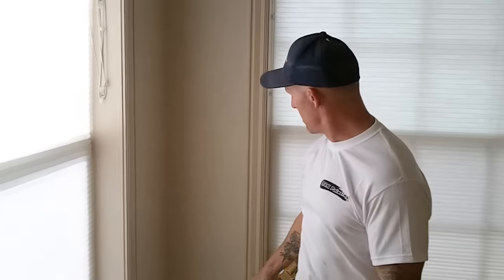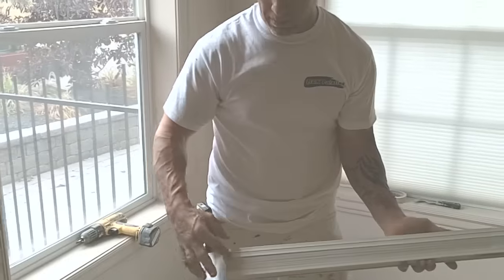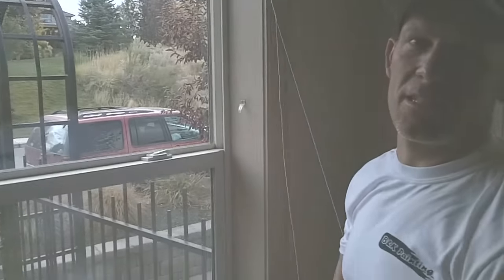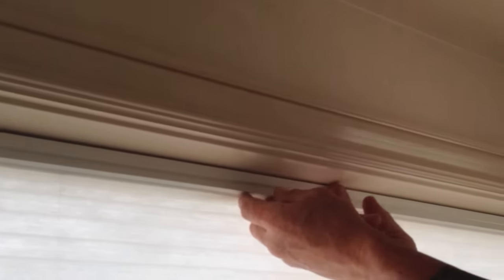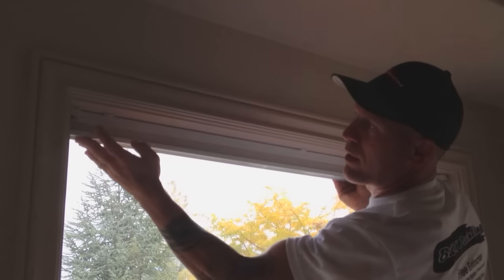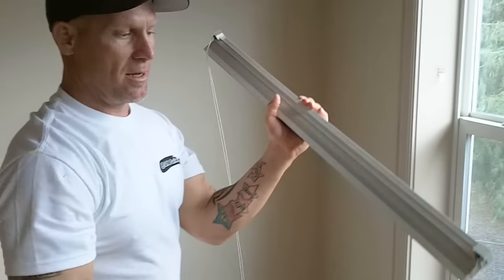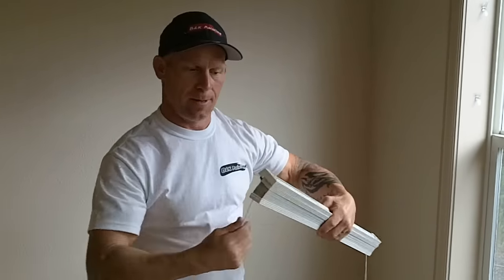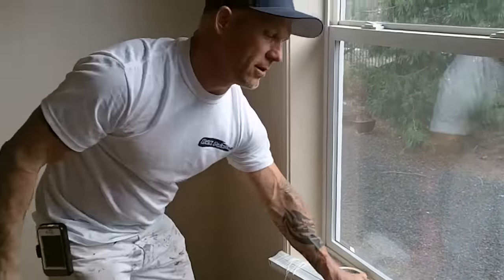Removing & Installing Cellular Shades. How to install & remove blinds.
DIY Removing blinds made simple.  How to install blinds.  Removing & installing cellular shades & blinds.  How easy it can be to remove the blinds yourself for cleaning or painting.  Part of the painting process includes removing blinds so you can paint around them.  The simple process of removing & installing cellular blinds.